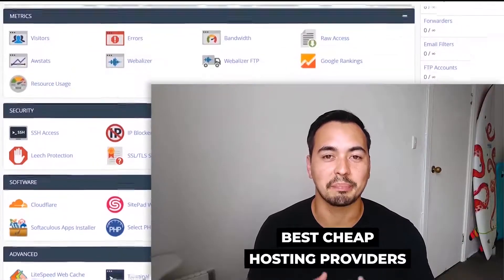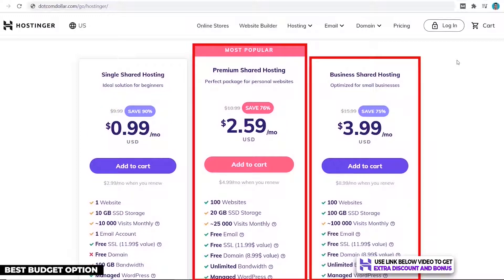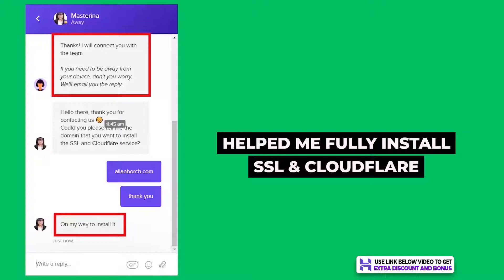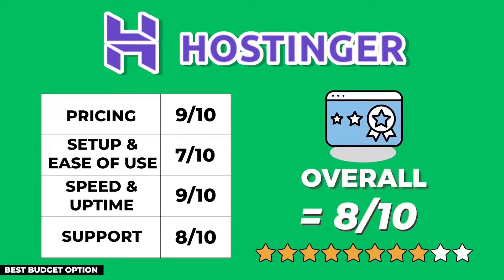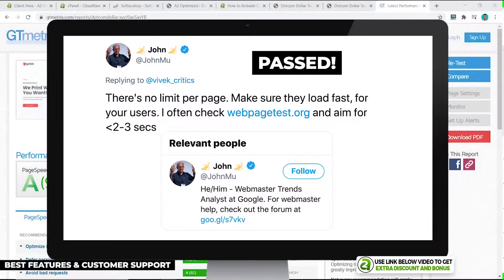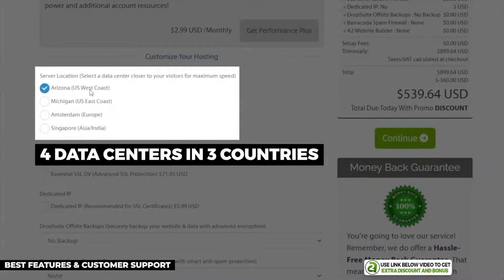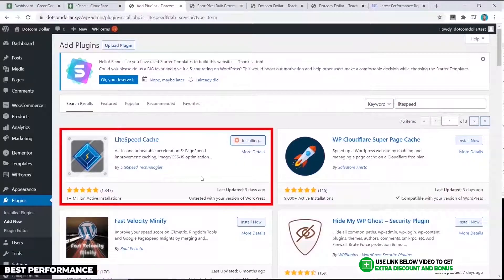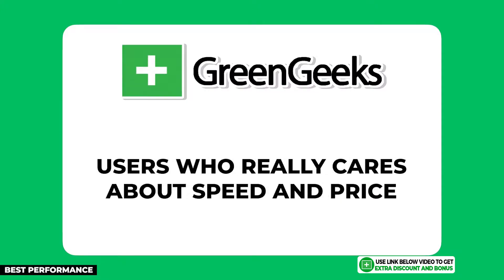Best Cheap Web Hosting 2026🔥 Which Host Has The Best Features At The Lowest Price? [Budget Options]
In this video, I'm going to show you which are the best cheap web hosting providers in 2025. I will provide you with my top 3 hosting providers which I think you should seriously consider after testing out over 20 different ones.

📕 FREE CHECKLIST: Download this Ultimate Successful 6-Figure Blog Checklist!

I’m not going to waste your time here by listing bad hosting providers and then confuse you with all the technical jargon which most people don't understand. Instead, I’m going to provide value by showing you the facts that actually matter, for example, the page load speed and website uptime statistics.

I wanted to be transparent with you and say that I spent my own money buying all these hosting accounts so I can provide you with high-quality and unbiased reviews and test results. To make the test fair, I made sure to install the same starter website, theme and plugins on all my hosting accounts.

Now the categories that I will base my comparison on are:
- Pricing
-Setup & Ease Of Use
-Speed & Uptime Performance
-Support
-Pros & Cons
-Recommendation (and who I would recommend this hosting provider to)

⏱️TIMESTAMPS⏱️
00:00 - Overview & Bonus
01:21 - Hostinger [best budget option]
05:24 - A2 Hosting [best overall customer support]
09:24 - GreenGeeks [best speed & uptime performance]

🎥 Best Cheap Web Hosting 2025🔥 Which Host Has The Best Features At The Lowest Price? [Budget Options]